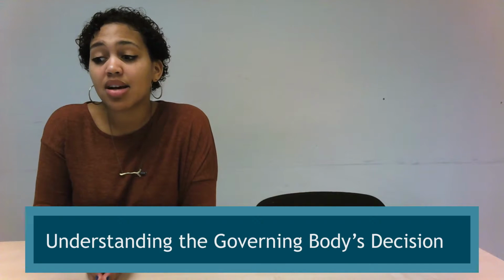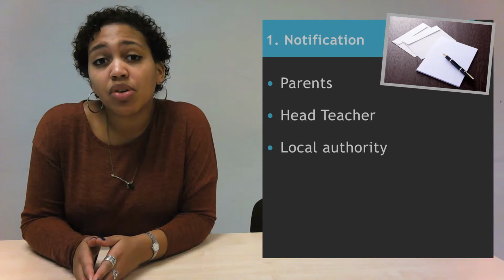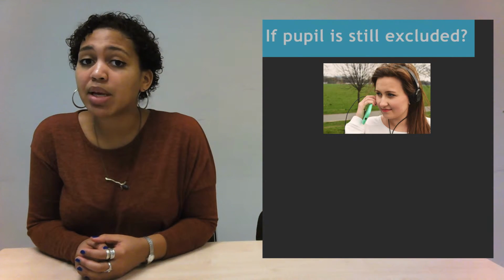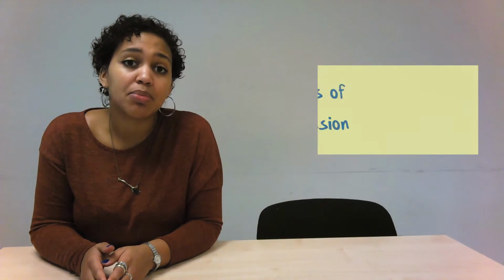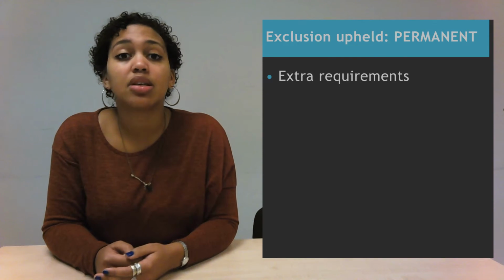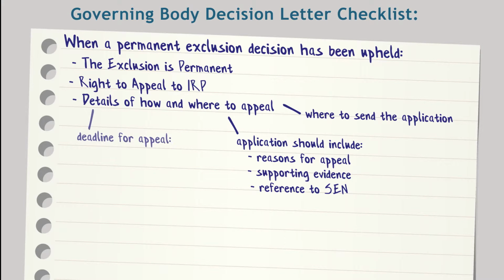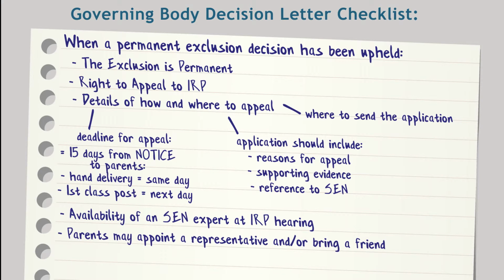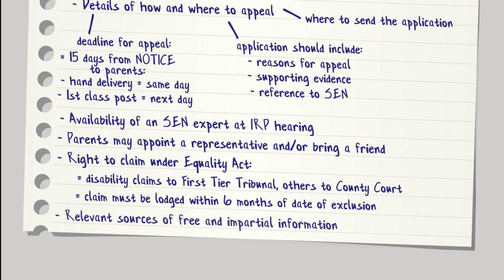The Governing Body's Decision & Next Steps | Understanding School Exclusions: UCL CAJ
Once the Governing Body has made a decision regarding an exclusion, there are a number of next steps that need to be taken. This video discusses what the decision might mean, and what these next steps are.

INFORMATION FOR APPEALING A DECISION:
- See the next video "Deciding whether to Appeal a Governing Body's decision" - for advantages and disadvantages of appealing

LINKS TO OTHER ORGANISATIONS:
- Citizens Advice (formerly Citizens Advice Bureau) – Can provide general advice on a range of issues.
- Just for Kids Law – Provides support, advice and representation for young people with legal issues, including school exclusions.
- Coram Children’s Legal Centre - Children’s legal charity, may be able to provide advice on school exclusions, and their has lots of resources on school exclusions.

00:00 - Intro + summary of possible decisions by the Governing Body
00:28 - What happens next (whether or not the decision has been upheld)?
01:26 - Reinstatement: What happens if the pupil is reinstated?
02:06 - Upheld: What happens if the Head Teacher's decision is upheld?
03:00 - Where a PERMANENT exclusion decision has been upheld - extra requirements for Governing Body to comply with.

*Note: this video series applies to the school exclusions process for state schools (maintained & voluntary aided), academies and free schools in England only. It does not apply to independent schools or colleges, which have their own policies. Please also note these rules will only to apply to sixth forms that form part of a secondary school, not sixth form colleges.*

*** These videos were prepared in 2015, prior to the release of the current guidance on school exclusions. Whilst some parts of the videos remain relevant and in accordance with the current guidance, they are no longer accurate or reflective of all the current guidance***

*The content of these videos is for information only and is presented and drafted by students, not qualified lawyers. This video does not constitute legal advice and should not be relied on as such.  This video is designed solely for the purposes of providing information only and no liability is accepted for any reliance placed on the content therein. Every individual’s circumstances are different and we would suggest that you seek independent legal advice where needed. Unless we provide express prior written consent, no part of this recording should be reproduced to any third party. We do not accept any liability if this video is used for an alternative purpose from which it is intended, nor to any third party in respect of this recording*